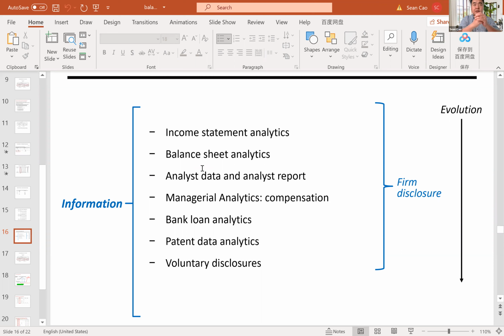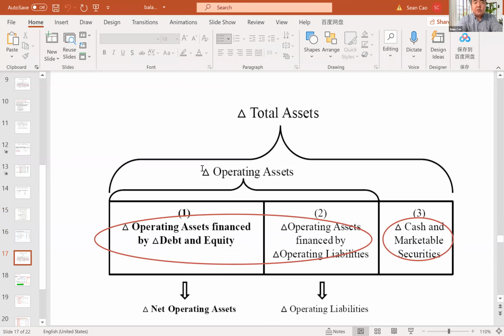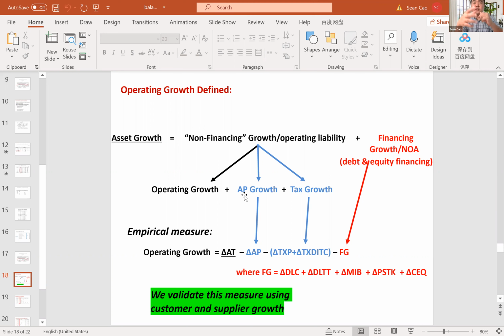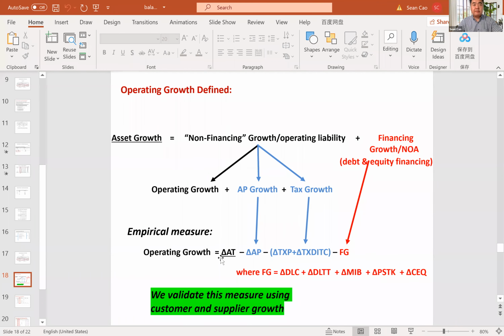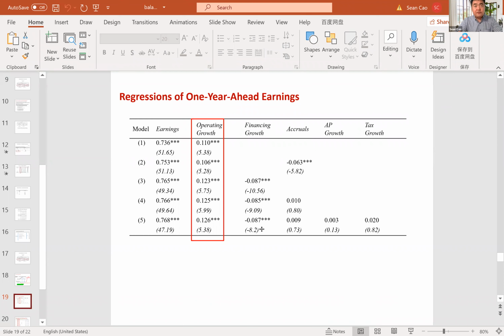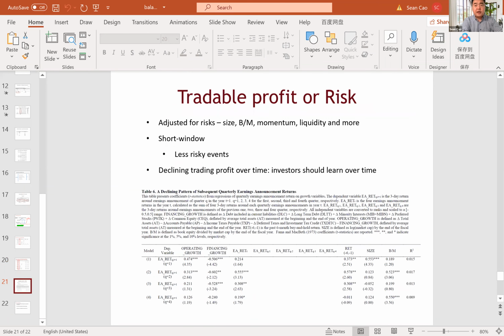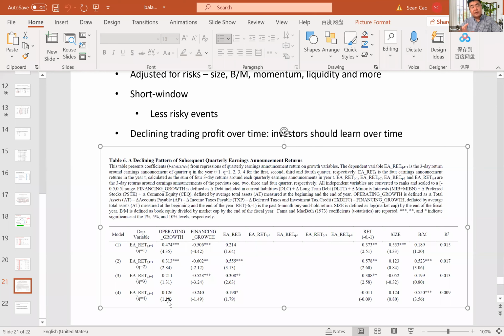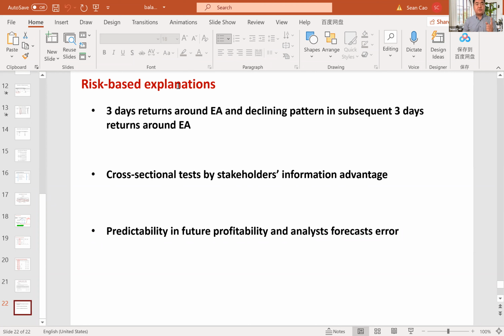4.3_BS analytics part 2 identidy healthy firm asset growth